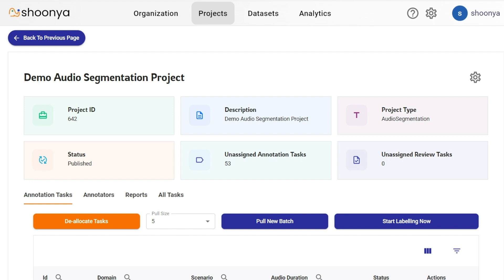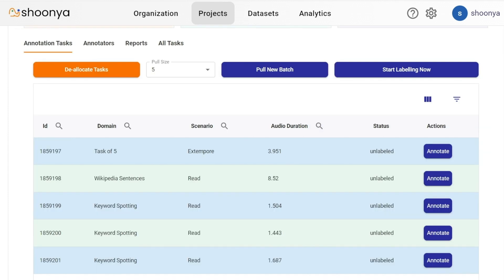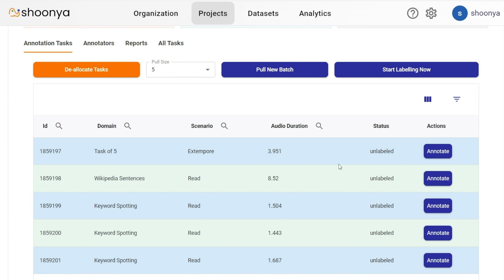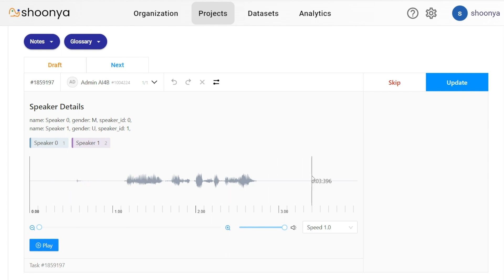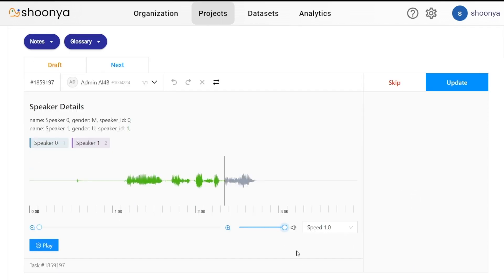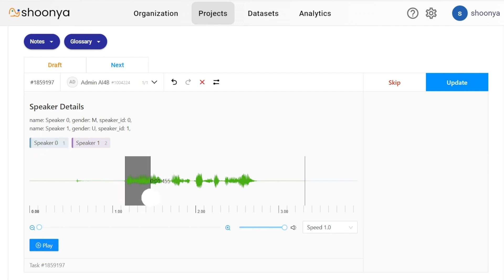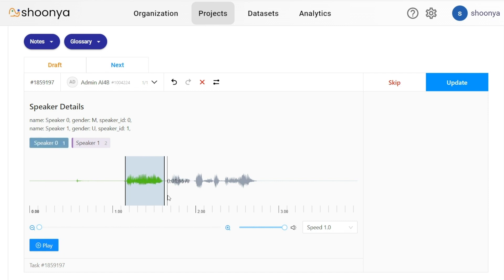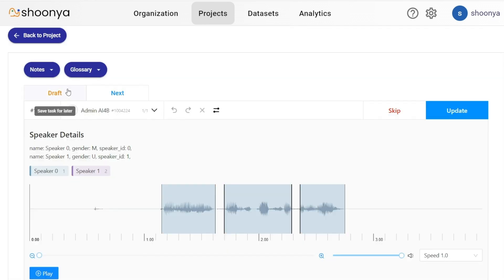Shoonya Project Type - Audio Segmentation